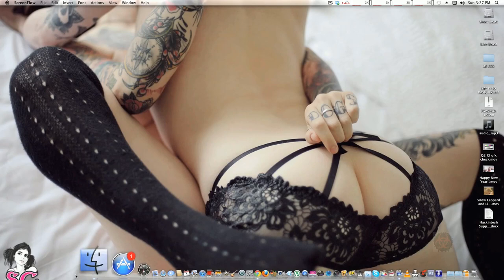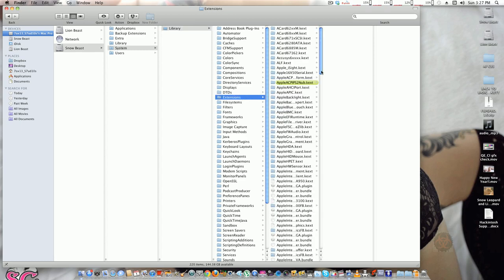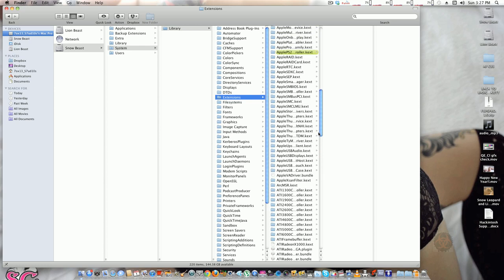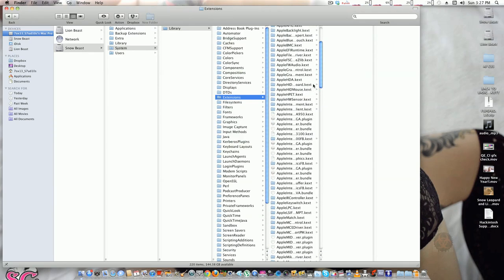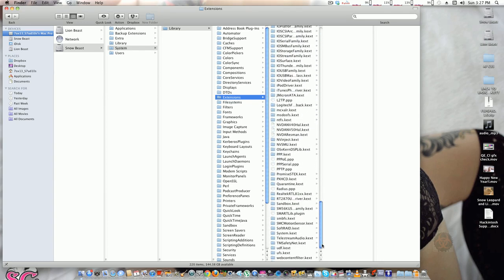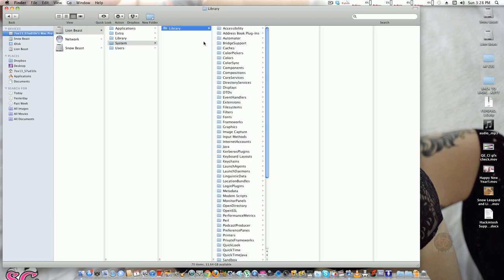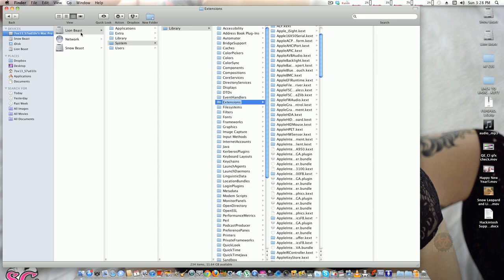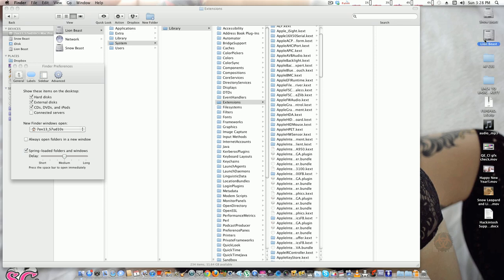The Extensions Folder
Locating the kexts folder fast and easy!

My User Build

Toxic Studio Inc Social Media Channels